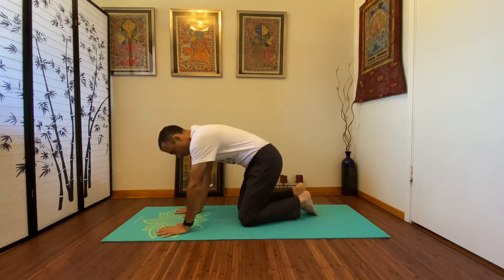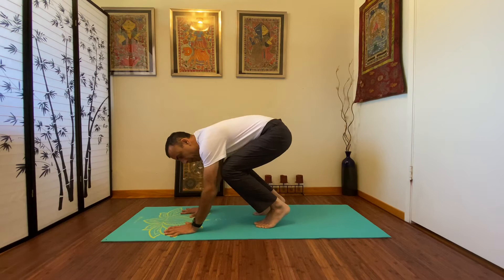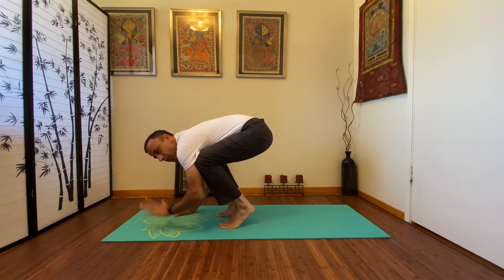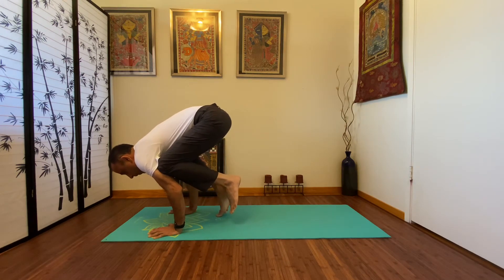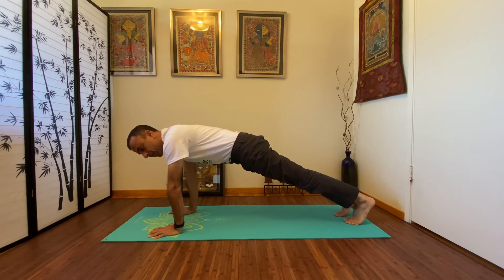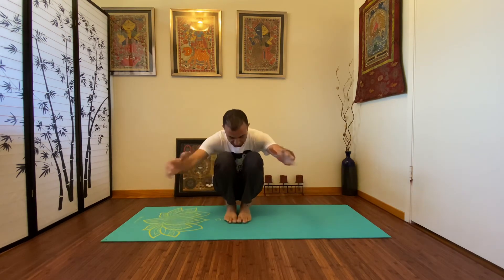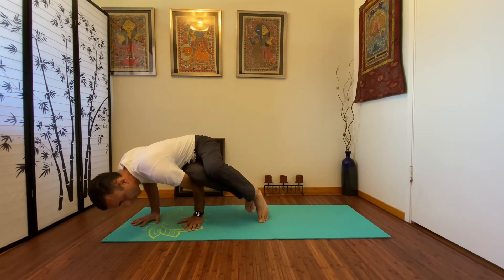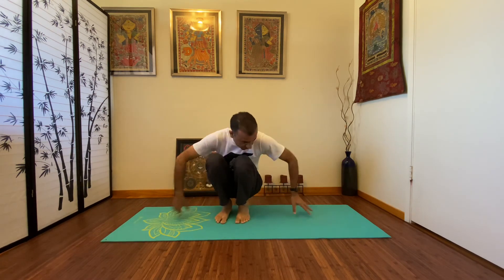Crow Pose (Day 6)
Happy Saturday. Welcome to Yogi Onsite’s Animal Yoga series.

Today's posture is Crow. Here are some of the benefits:
Builds Strong Wrists, Shoulders, and Core. Helps With Hand Balancing Skills and Improves Body Control and Awareness.

Have a great long Weekend!

Namaste,
Vivek